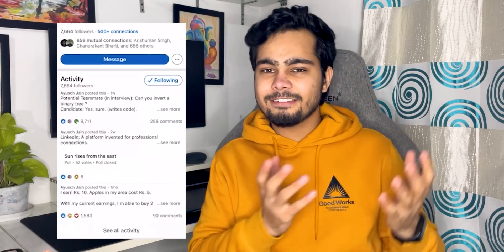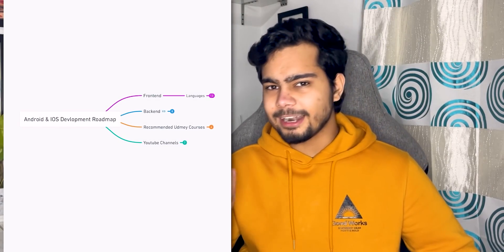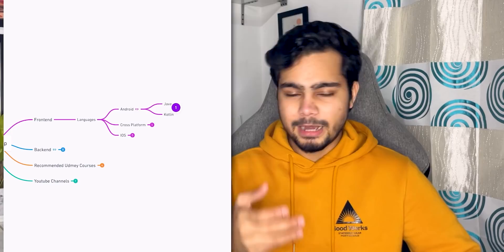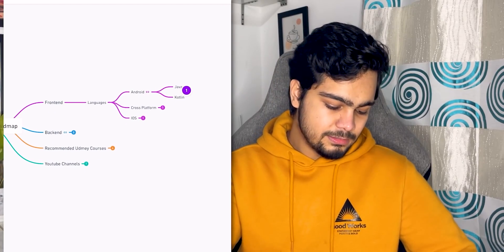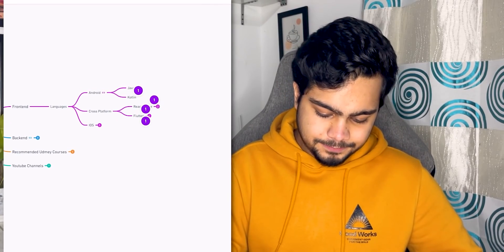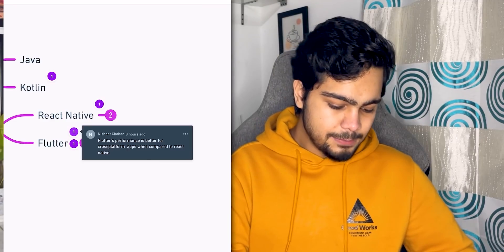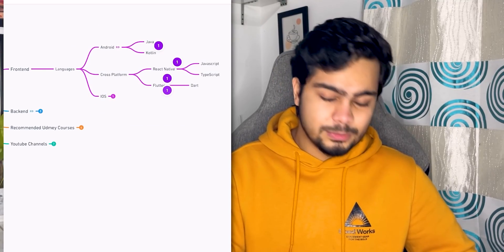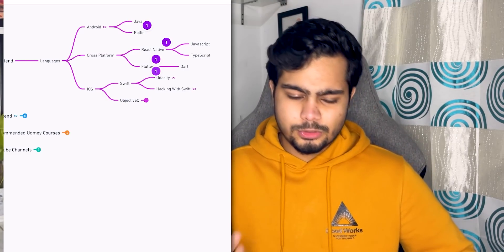ANDROID & IOS Development Roadmap 2022 🔥| Cross Platfrom Development | Flutter | React Native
So here you have the roadmap to becoming an OP Mobile App developer ( iOS, Android or Cross-platform ), the video has resources to learn ios, android in java as well as kotlin, react native, flutter  and backend development.
Also kuch project ideas bhi hai which you can make to add it to your resume!

Baki 2500 like Aim hai 💯 Karva doge tum! Do share it on LinkedIn and Instagram and tag me! ❤️

🔴 Open your Accounts to Start Investing!
1. Zerodha (Kite & Coin), Start your stocks and mutual funds investment journey!
2. IND Money, Track all your investments in one place, and also you can invest in international stocks without paying a heavy brokerage
3. WazirX (Crypto), Don't be behind on trends start investing in crypto!
4. Slice (Credit Card), If no bank is giving you a credit card try Slice! and start building your credit score at an early age!

Products I use:
USB C Hub
Ipad Air 4 Case
SSD Case
Maono Mic
Boya Mic
Old Chair
Old Laptop
Portronics Laptop Stand